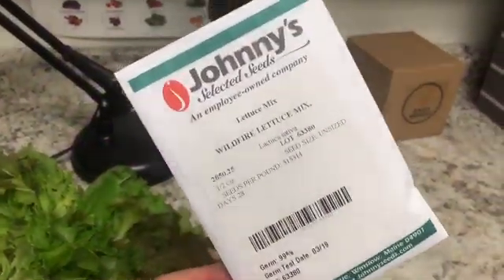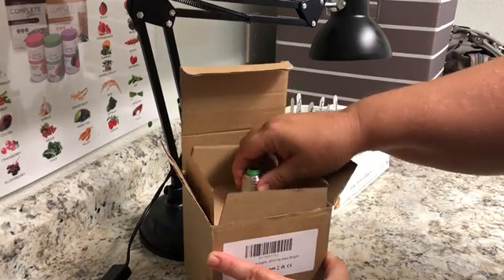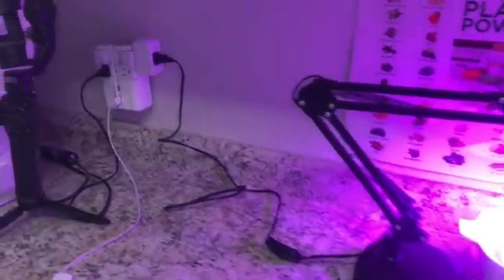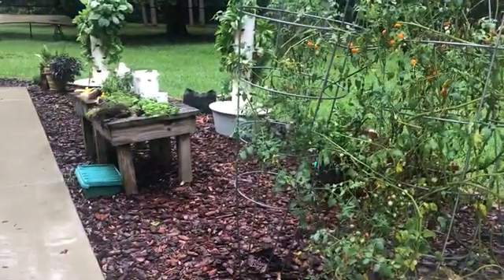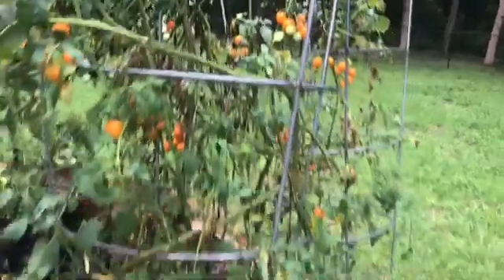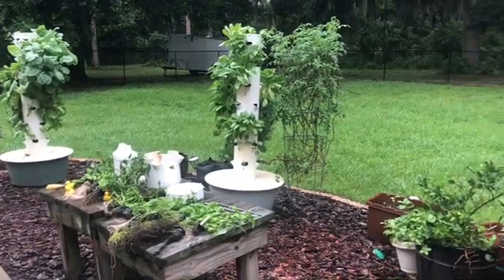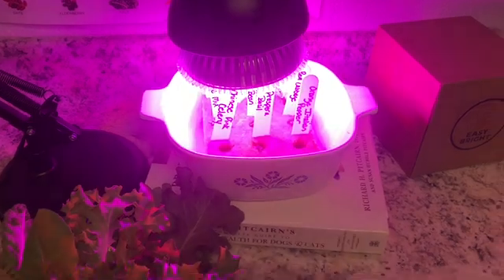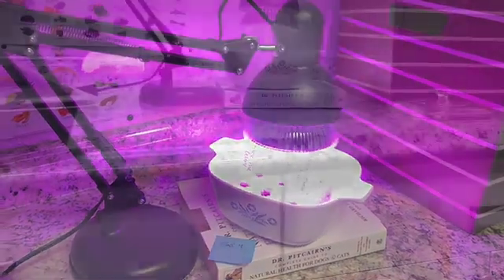🌞Seed Starting🌱 w/ Easy Bright LED Grow Light Bulb! Tower Garden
Thanks to Easy Bright for the grow light! 🔆Get your Easy Bright Grow Light Bulb

😊Use a sturdy & fully movable METAL lamp to hold this securely. I recommend the TORCHSTAR Metal Swing Arm Desk Lamp

Here is the TIMER that my sweet husband added in ~ Kasa Smart WiFi Plug

🌱Easy way to start seedlings indoors with 100W LED Grow Light Bulb - Full Spectrum Lamp. Good for indoor plants & hydroponic growing.